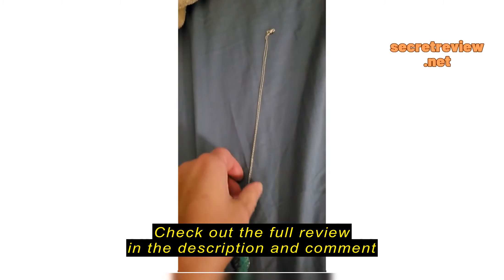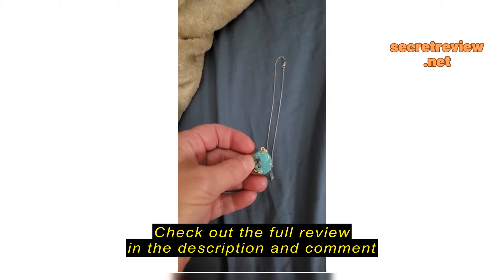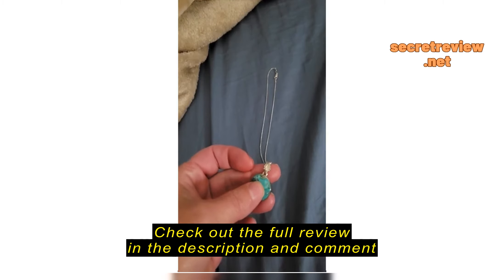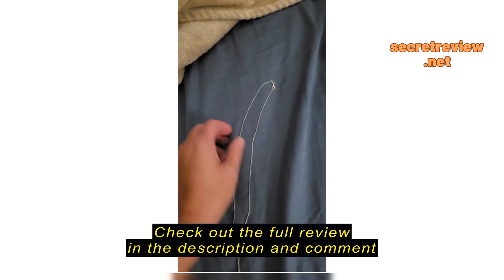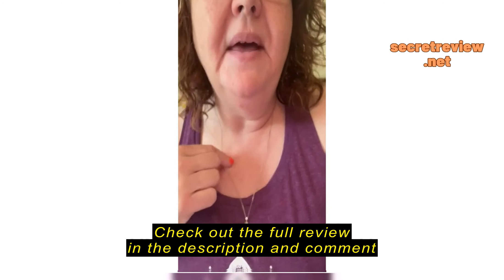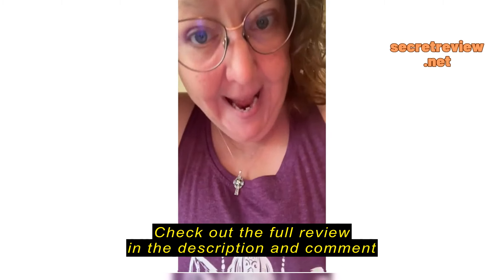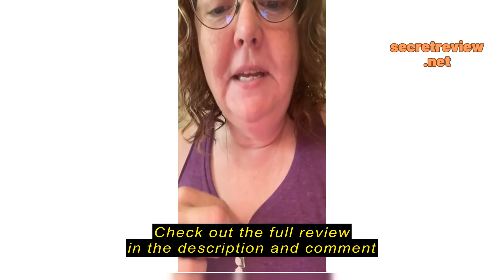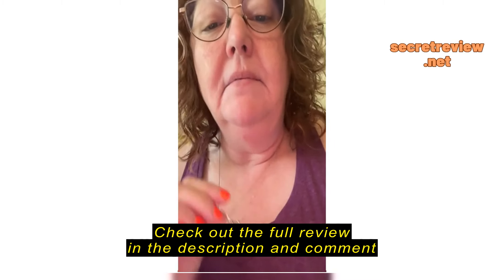Review Jewlpire Solid 925 Sterling Silver Chain Necklace for Women Girls, 1.2mm Cable Chain Silver C